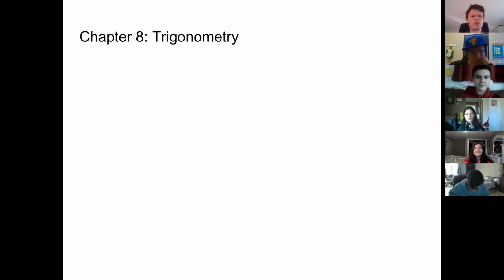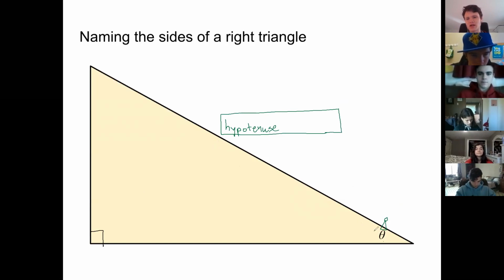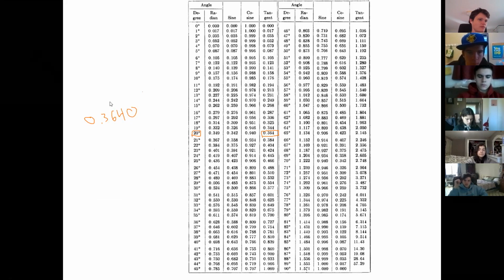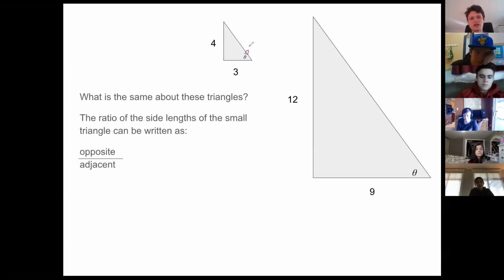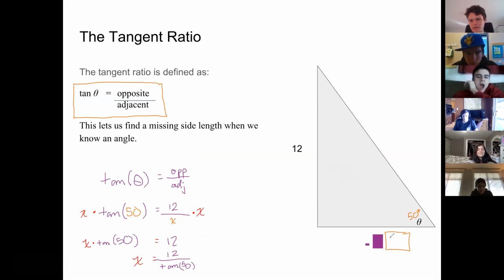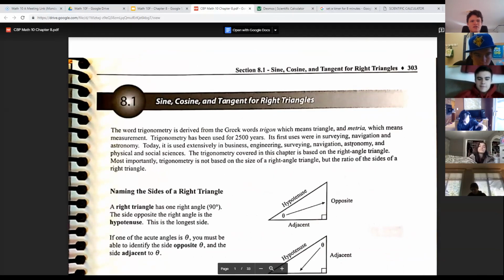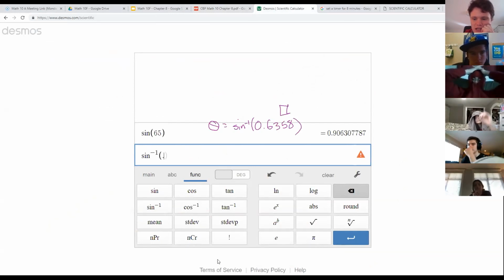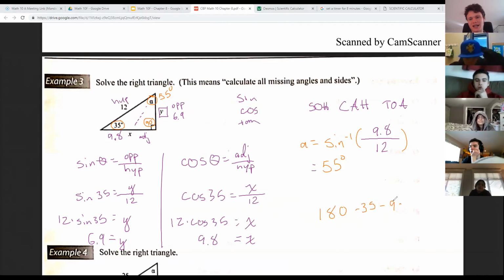Math 10 A Livestream Mar 4, 2019 B